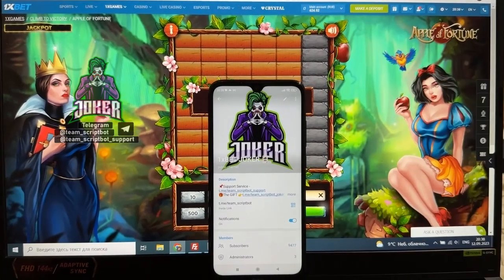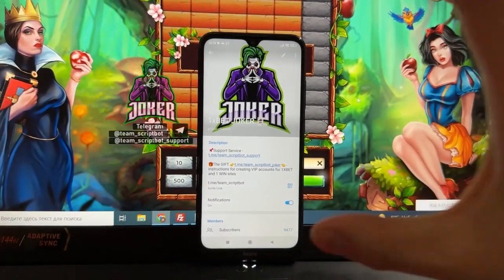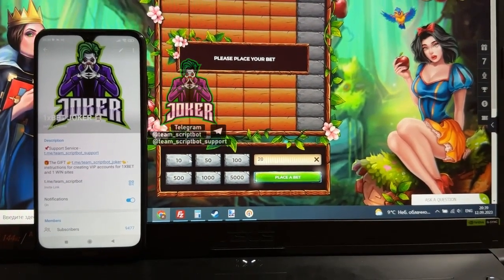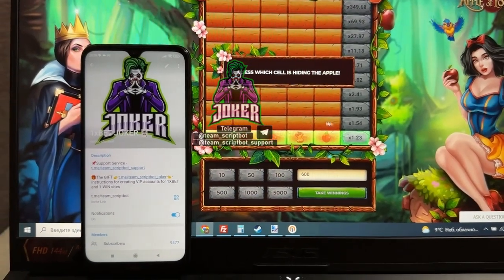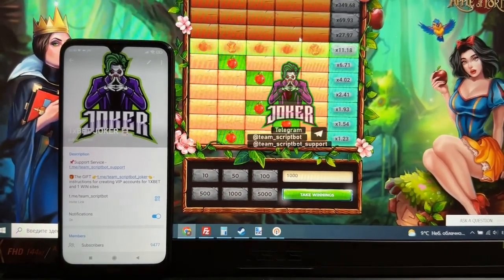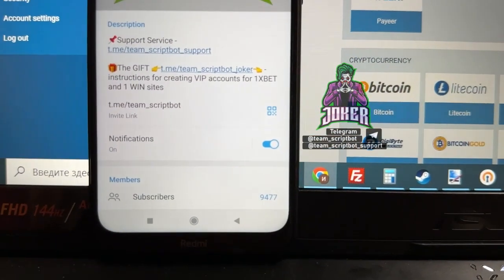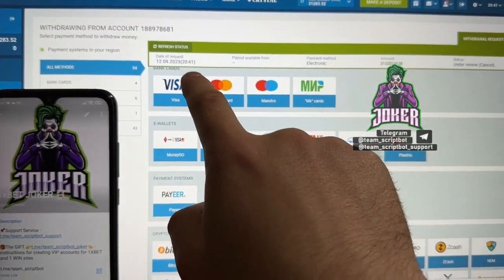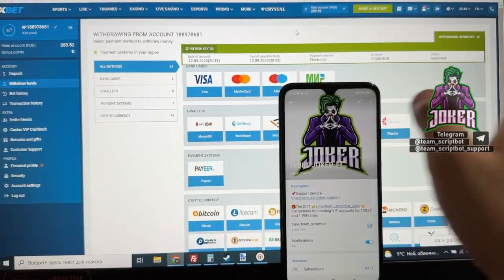Android Hack Mod for Apple of Fortune 1xbet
Today I will demonstrate by what method I win at 1xgames.The bug run for PC and Smartphone and is continually updated. All has the possibility exactly like. I continue playing 1xbet games. One soon wait for the fresh one channel video cheat Android Hack Mod for Apple of Fortune 1xbet and other script-helper. You don't need to be hackers to use this script-helper. Cheat Android Hack Mod for Apple of Fortune 1xbet there is no better. I got 1000 in 8 min. I say goodbye ladies and gentlemens See you at in betwinner. my telegram account url